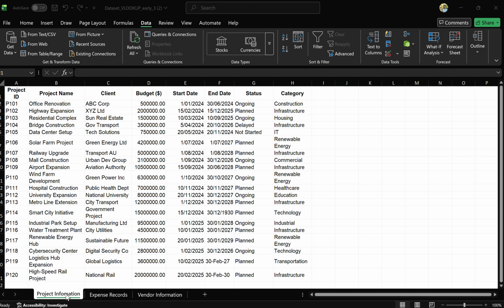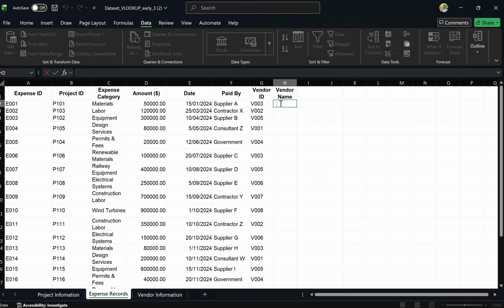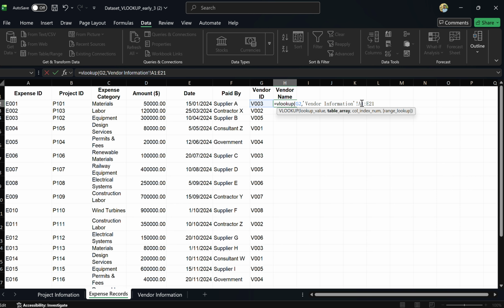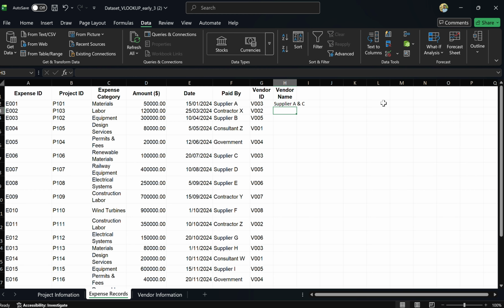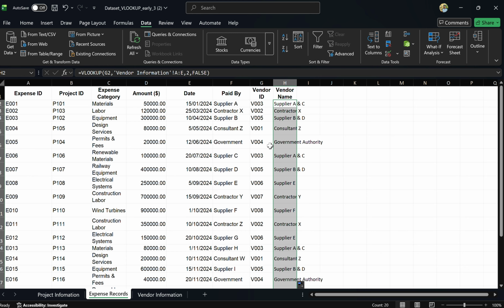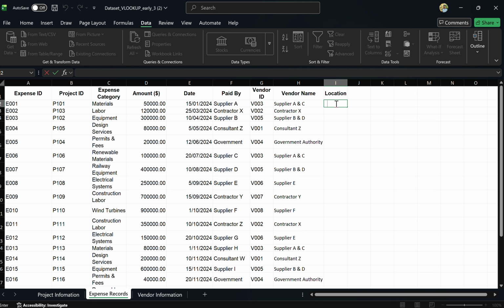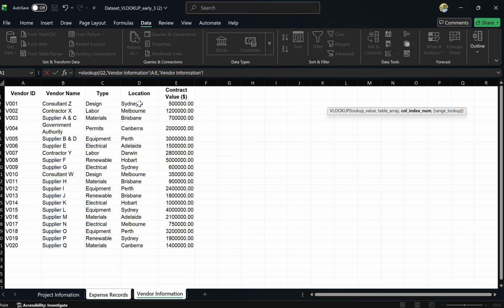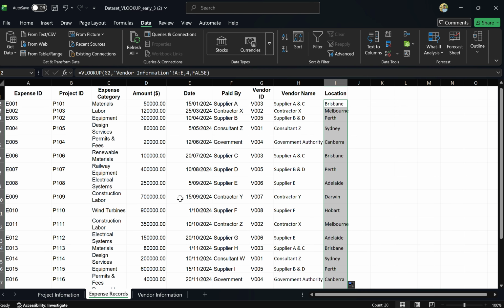3 PMGT2851 Basic Analytical Tools 2026 Vlookup Video 14 Mar 26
This is the step-by-step tutorial video for the Early Feedback Task.